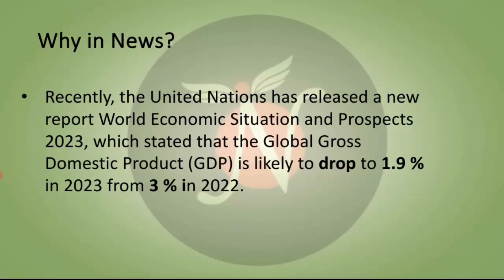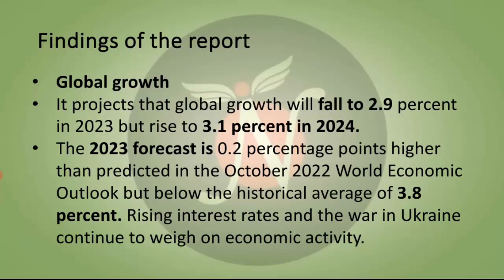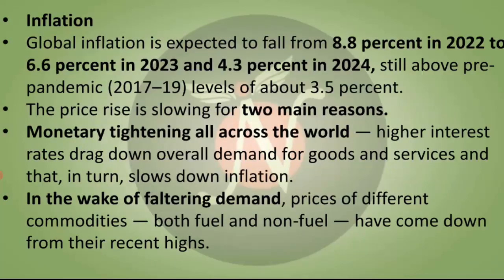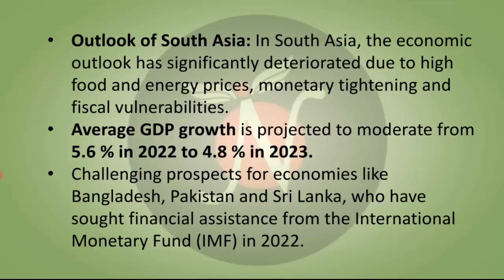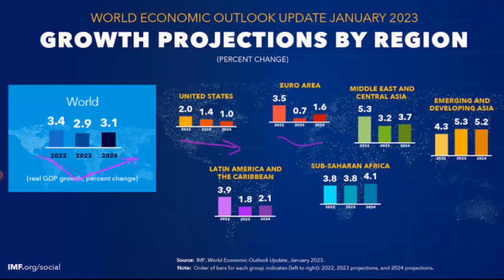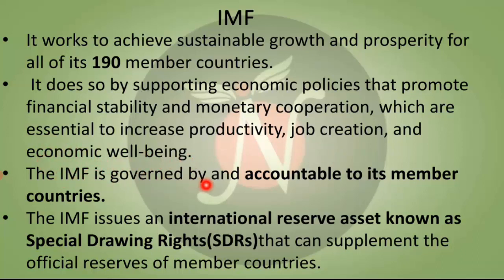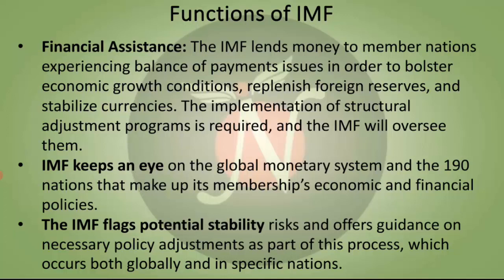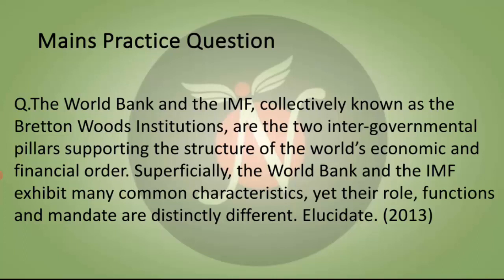World Economic Outlook :2023 | Focus Of The Day | UPSC | ANALYST IAS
The global economic outlook for 2023 is among the weakest in decades, with global real GDP growth forecast to increase by 2.3% in 2023, further down from 3.3% recorded in 2022. Though global inflation is expected to moderate from 9.1% in 2022 to 6.8% in 2023, it is still at historic highs.

01, Old Rajinder Nagar Market, New Delhi -60